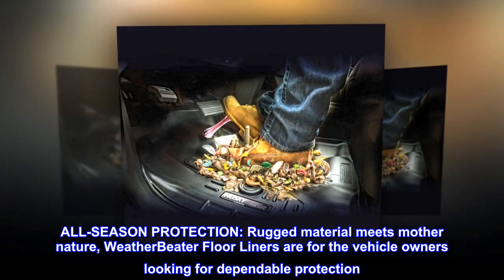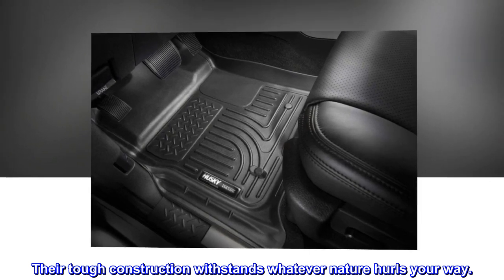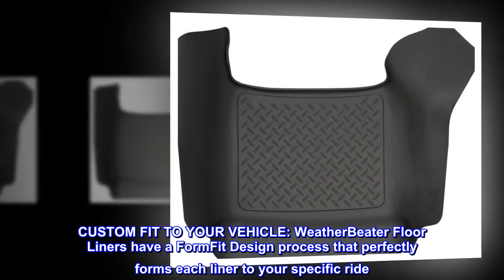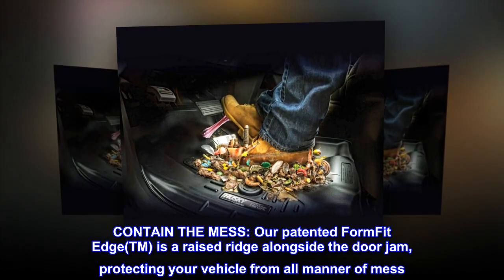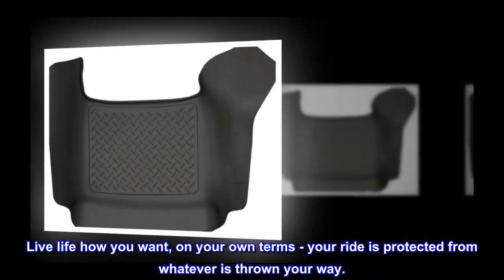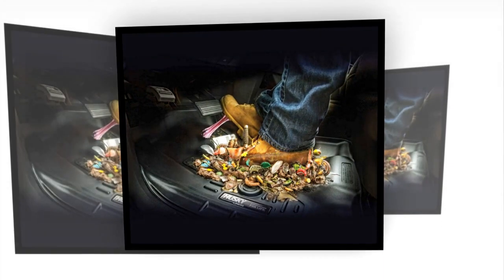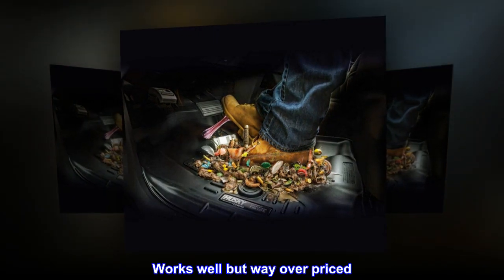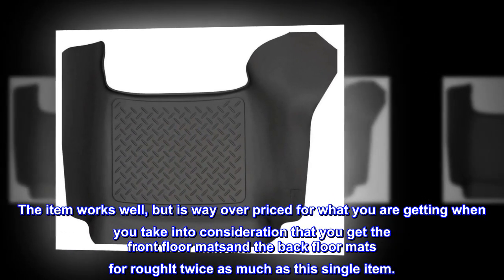Husky Liners Weatherbeater Series | Center Hump Floor Liner - Black | 83711 | Fits 2002-2022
ALL-SEASON PROTECTION: Rugged material meets mother nature, WeatherBeater Floor Liners are for the vehicle owners looking for dependable protection. Their tough construction withstands whatever nature hurls your way.
CUSTOM FIT TO YOUR VEHICLE: WeatherBeater Floor Liners have a FormFit Design process that perfectly forms each liner to your specific ride. Our nerds use lasers and computers to precisely measure each individual make and model's floorboard.
CONTAIN THE MESS: Our patented FormFit Edge(TM) is a raised ridge alongside the door jam, protecting your vehicle from all manner of mess. Live life how you want, on your own terms - your ride is protected from whatever is thrown your way.
GUARANTEED...FOR LIFE: When we say it’s “guaranteed for life” that is exactly what we mean. No hassles, no guff. If you have a problem, Husky Liners will replace it. Capeesh?
Works well but way over priced
The item works well, but is way over priced for what you are getting when you take into consideration that you get the front floor matsand the back floor mats for roughlt twice as much as this single item.